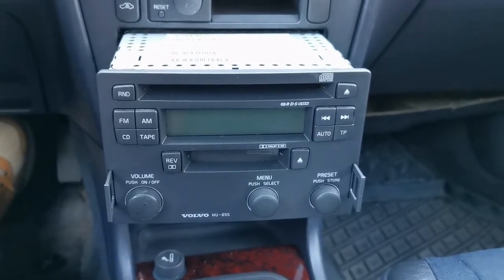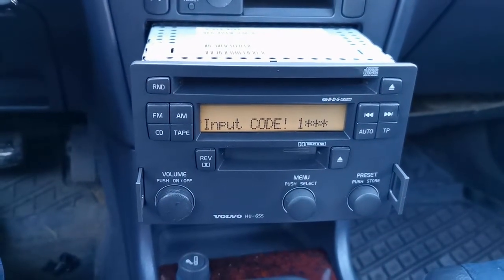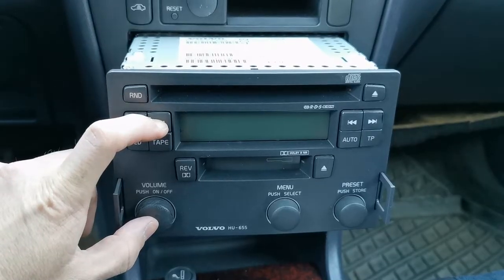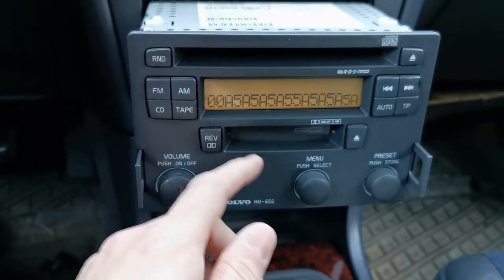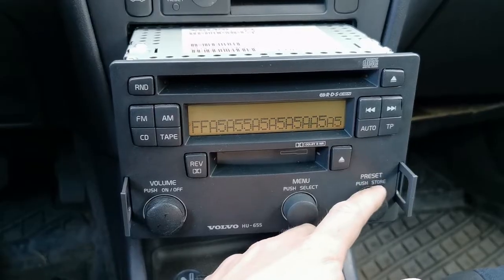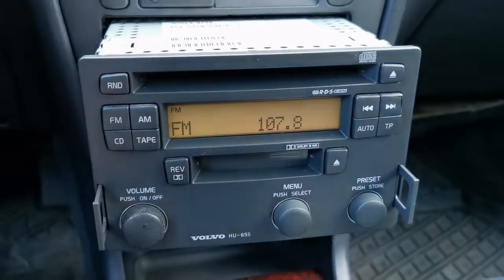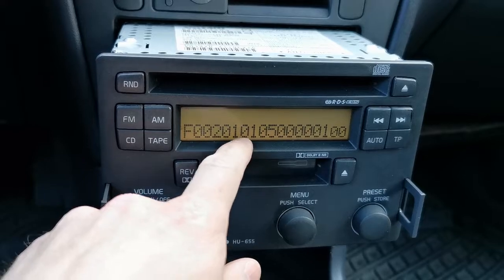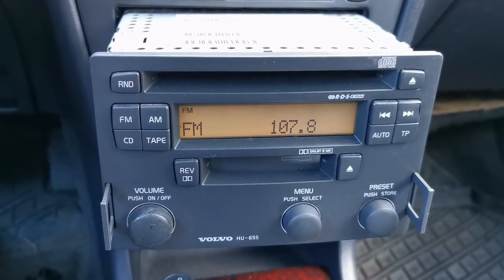Volvo HU-655 (HU-605 and HU-555 were tested by users as well) unlock and code retrieval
This video is about unblocking the original Volvo multimedia system HU-655. if there is a power interruption like a battery change, the radio is going to ask you for a code. In case you dont know or dont remember the code, it is possible to retrieve it from the memory of the radio itself.

In this video I will demonstrate the consequences of entering the wrong code too many times and locking the radio, unlocking the radio to be able to enter the code again, and finally how to retrieve the stored code from the memory of the radio.

As reported by Reaper Reaper in the comments, it works on HU-555 radio as well: "...small differences, you have to press the "News" button instead of "Auto". The other one is that the blinking on F0, F1, F2 and F3 is a little bit different, but just set it to F0 and write down the digits on number 2nd, 4th, 6th and 8th, AFTER F0. For example if it says F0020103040. your code is 2134." Thx!

The locked/unlocked state of the radio stored at EEPROM F6

Your code is stored in EEPROM F0-F3

00:20 Locking the radio with wrong codes
01:50 Unlocking the radio through the EEPROM
04:38 Retrieving the code from the EEPROM
06:25 Entering the code